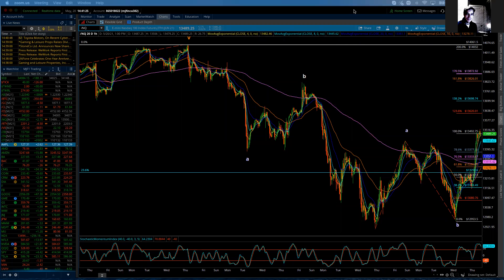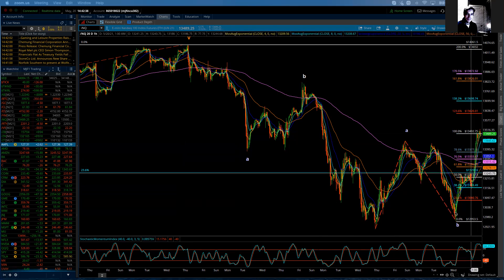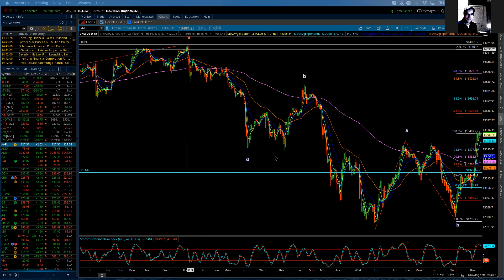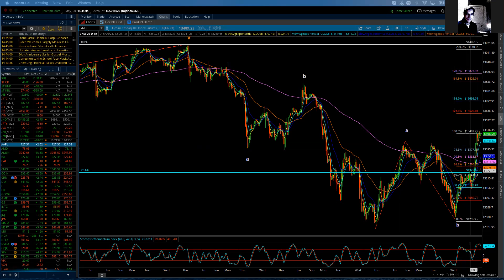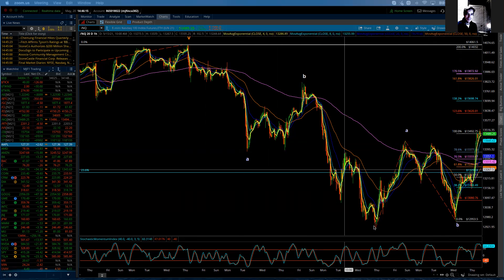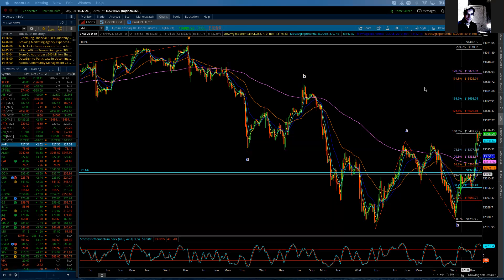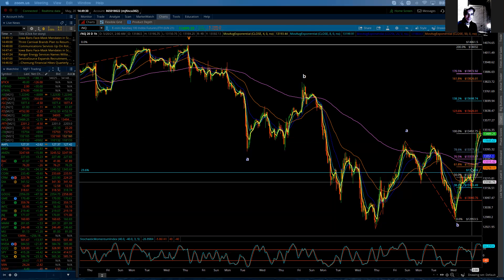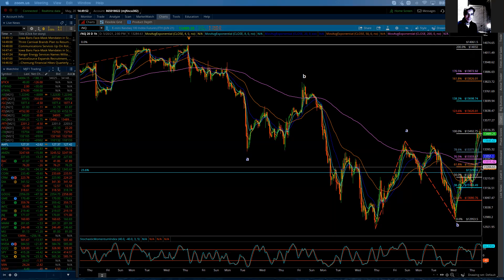Elliott Wave Update - NQ - May 20, 2021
Thursday's trade was picture perfect in terms of the moving averages being in alignment and the NQ holding the trend (up) for the day. The NQ reached the first target to complete wave "c" of b at the zone between 13490 to 13525. It is too early to tell where or not wave c is complete and in turn wave "b" of 4.  Within wave "c" I can best count today's highs as the completion point for the wave 3 of "c", which suggests a small 4th wave correction followed by an additional 5th wave advance to complete wave "c" and agin in turn wave "b" of 4.  Upside targets remain at 13620 and 13698, but these levels do not need to be reached in order to consider or market wave "b" of 4 complete.